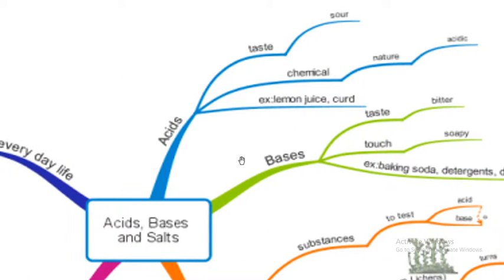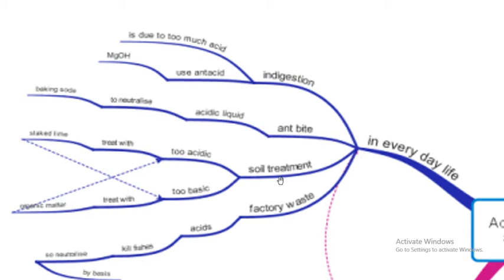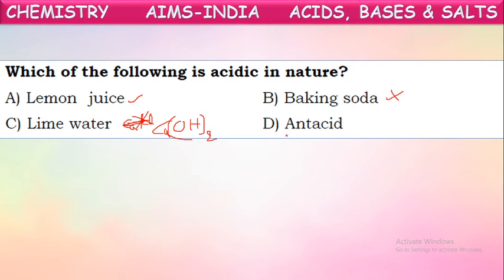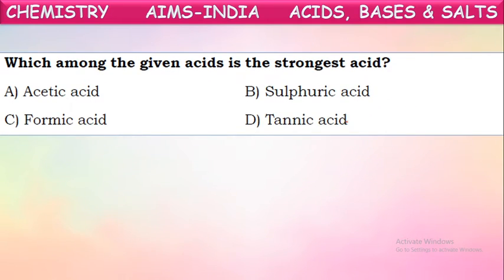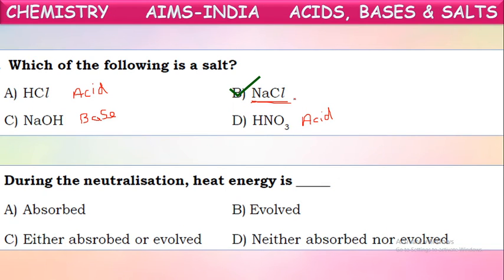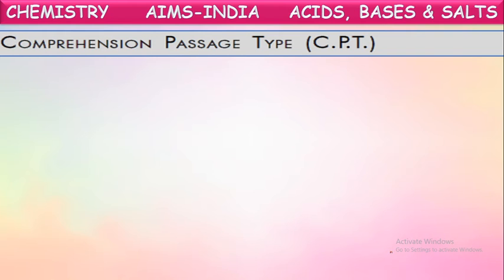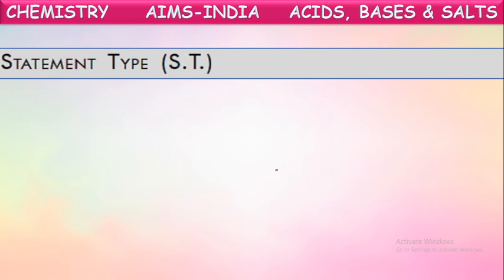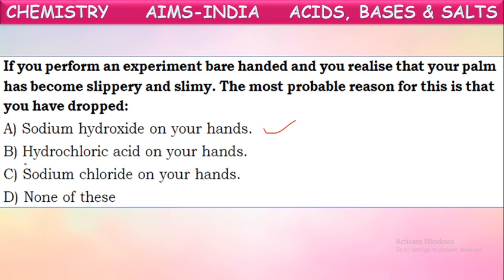7TH - ACIDS, BASES AND SALTS - PART - 06 - PRACTICE SHEET